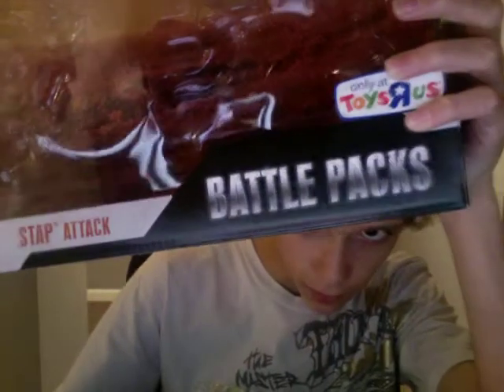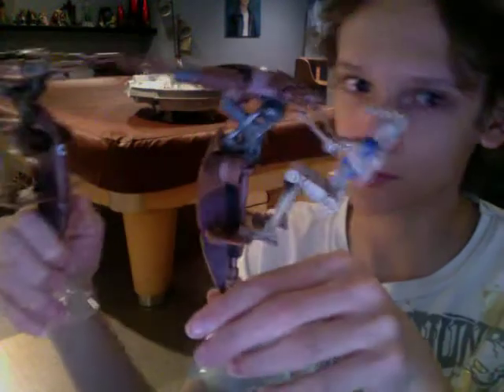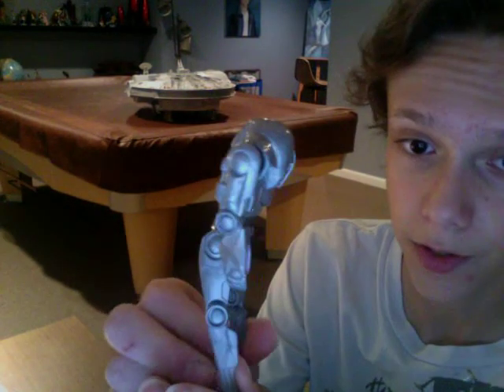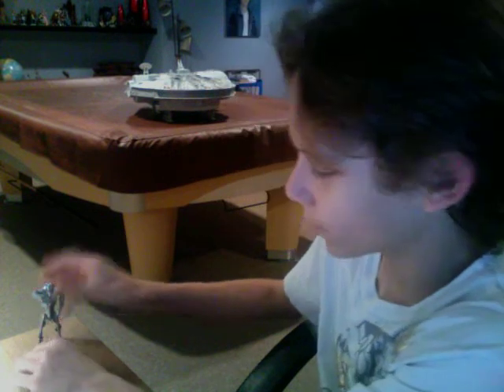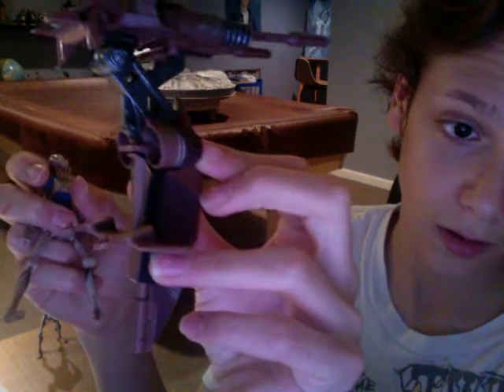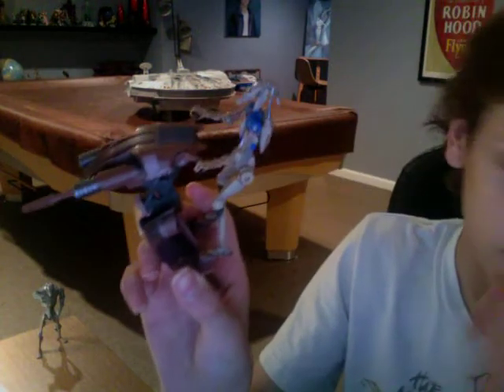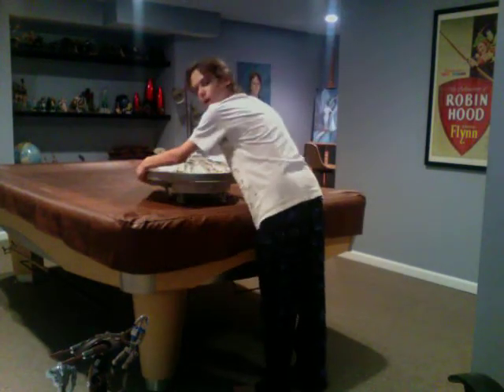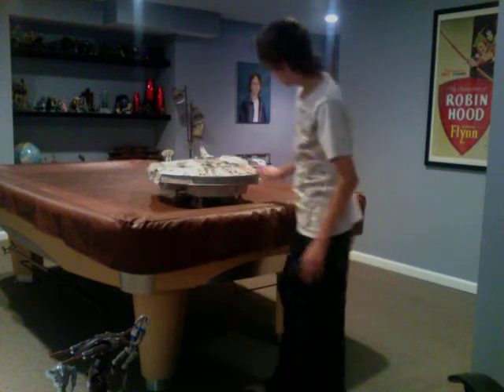Star Wars 30th Anniversary Collection STAP Attack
A great pack with a special surprise guest toy!